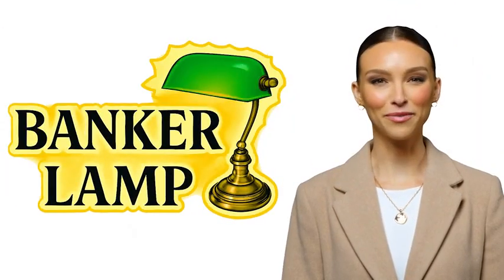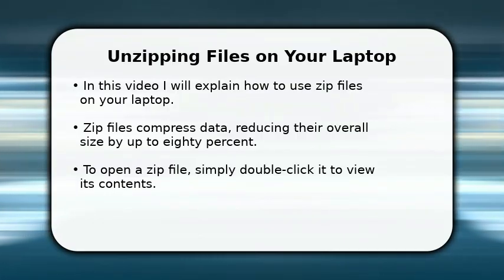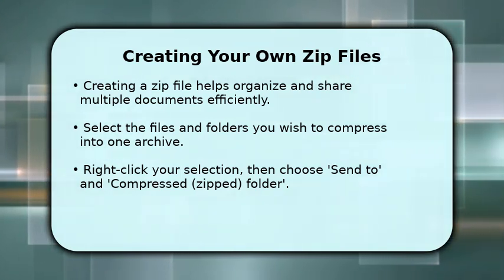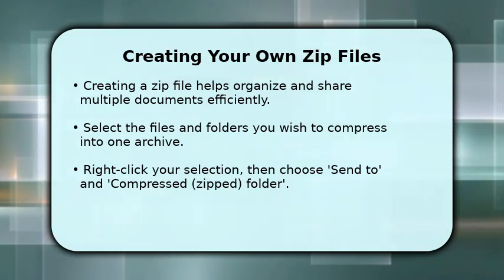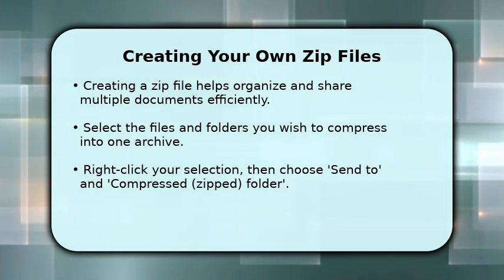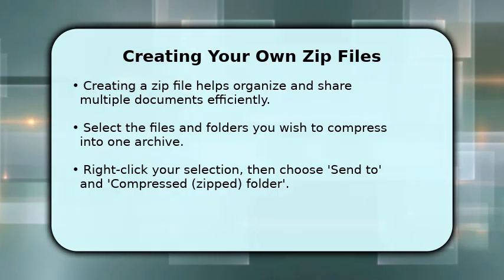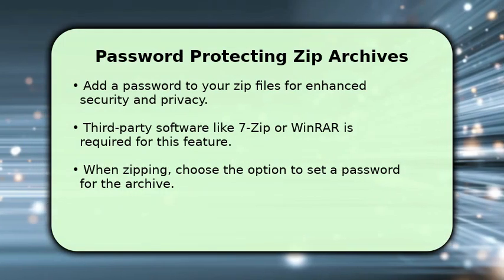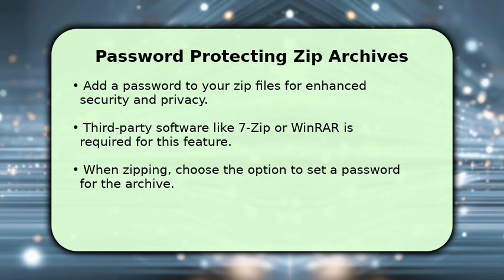How to Use Zip File in Laptop (Full Guide)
▸ (s) In this comprehensive guide, we'll walk you through the process of using zip files on your laptop. From creating and extracting zip archives to managing compressed files, we'll cover everything you need to know. Whether you're a beginner or an advanced user, this video will help you master the art of working with zip files.

zip file tutorial, how to use zip file on laptop, creating zip archives, extracting zip files, managing compressed files, zip file guide, laptop software tutorials, file compression techniques, zip file best practices